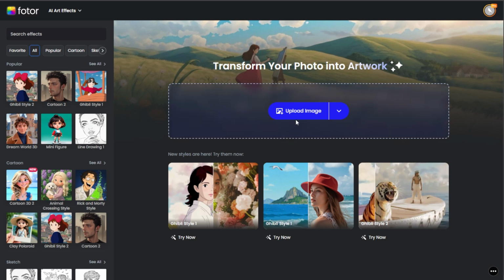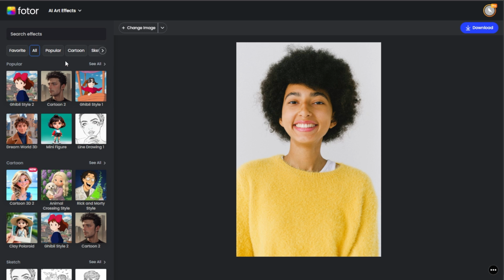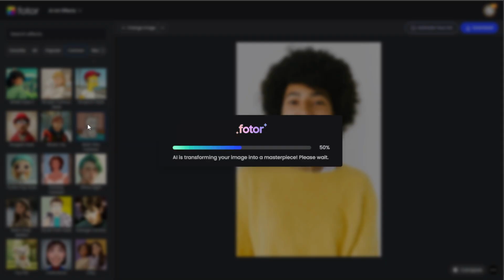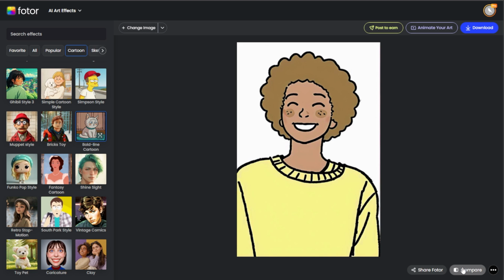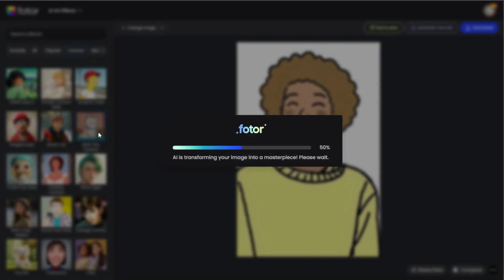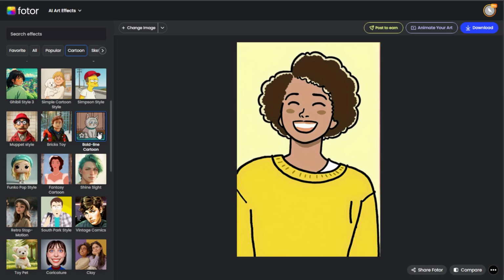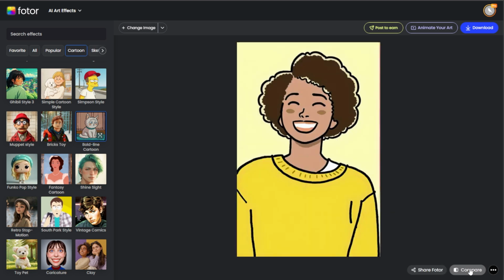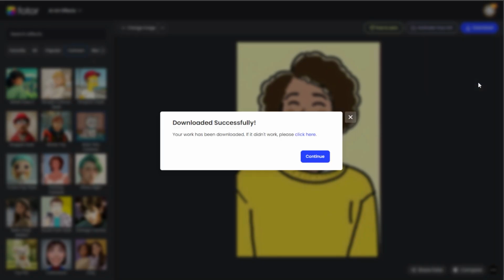How to Make Yourself a Classic Cartoon Drawing from a Photo Using AI | "Bold-Line" Cartoon Portrait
Learn how to generate a bold line cartoon portrait from a photo using AI. This tutorial shows you how to turn your image into a clean, graphic illustration with strong outlines and vivid color for a modern cartoon look.